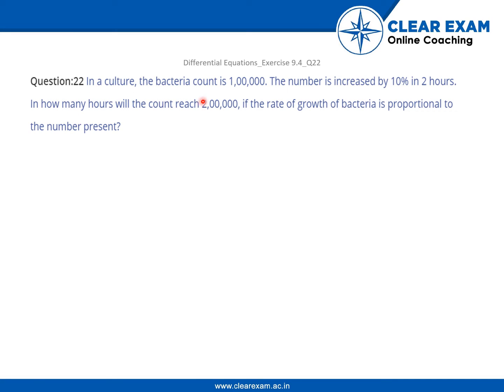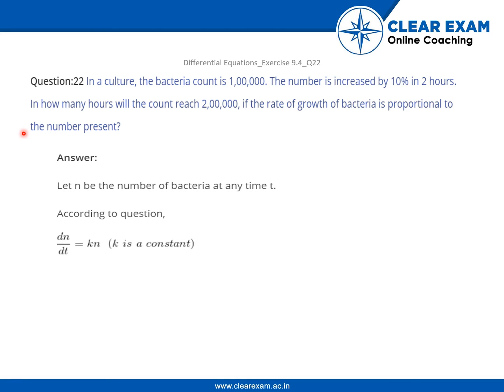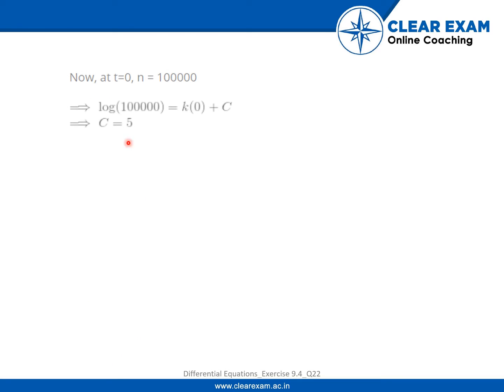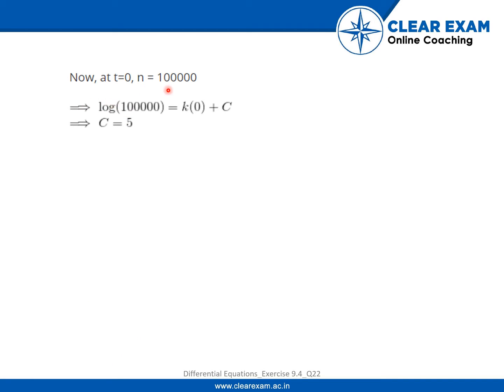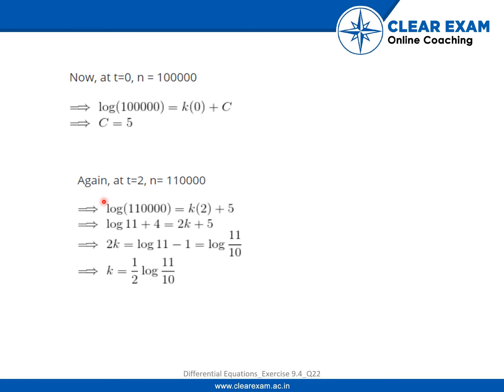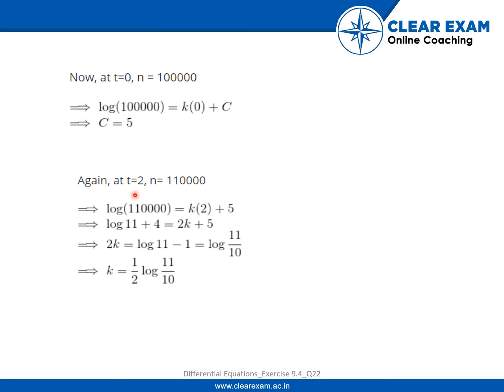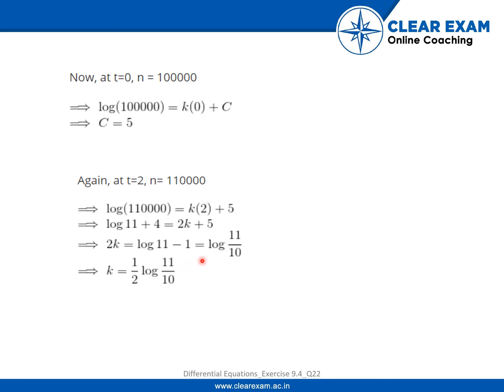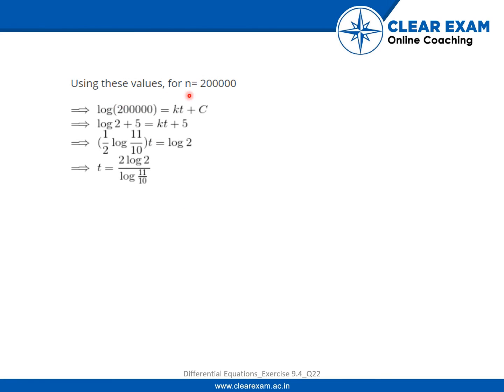XIIth Class Mathematics Differential Equations Exercise 9.4 Q22